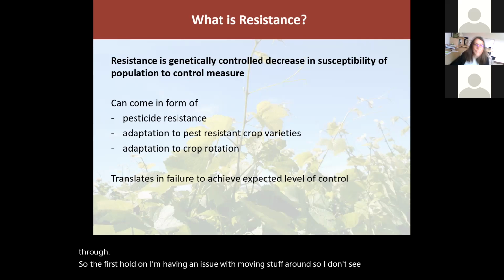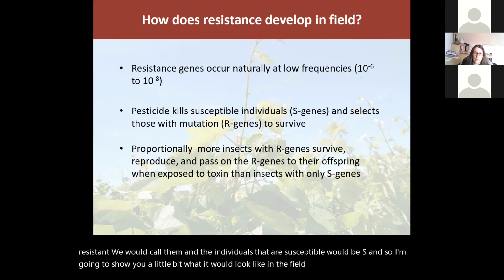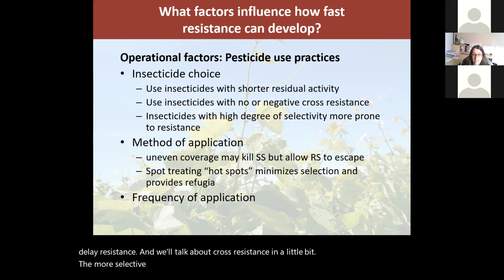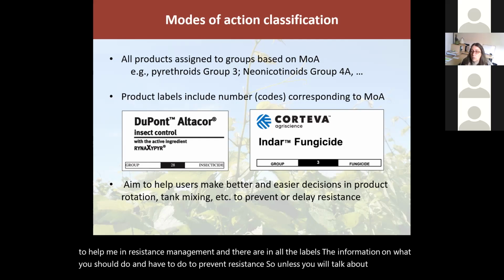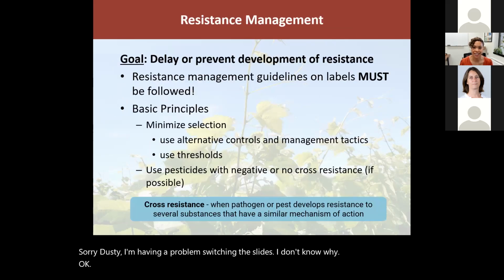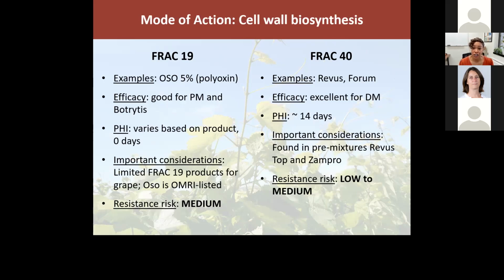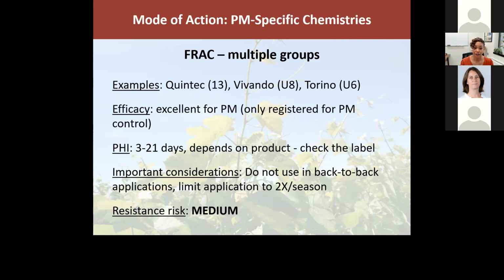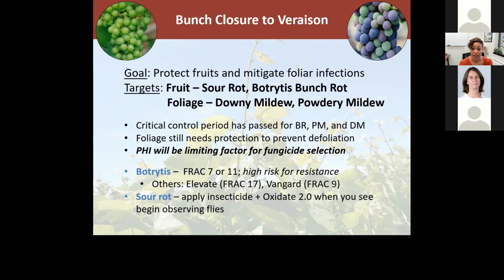Resistance Management – Understanding IRAC and FRAC Codes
Presented by: Christelle Guédot and Leslie Holland, University of Wisconsin-Madison

Christelle Guédot is an Associate Professor, Fruit Crop Entomologist and Extension Specialist at the University of Wisconsin - Madison in the Department of Entomology.

Leslie Holland is an Assistant Professor, Fruit Crop Pathologist and Extension Specialist at the University of Wisconsin - Madison in the Department of Plant Pathology.

Hosted by UW-Madison Extension & University of Minnesota Extension as part of our Pesticide Selection and Resistance Management for Your Vineyard Webinar series